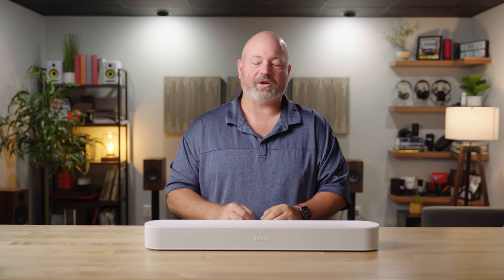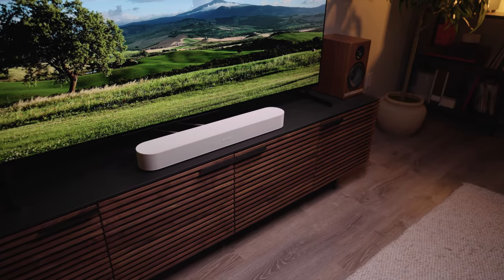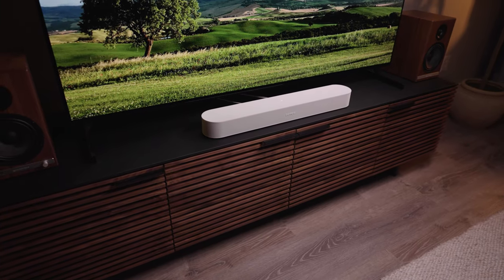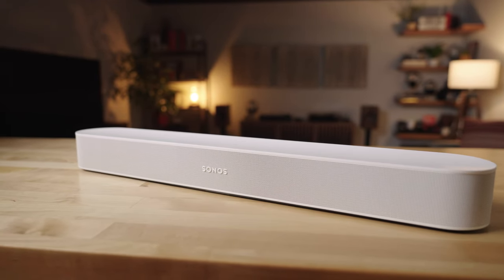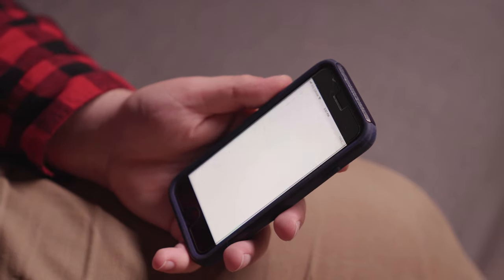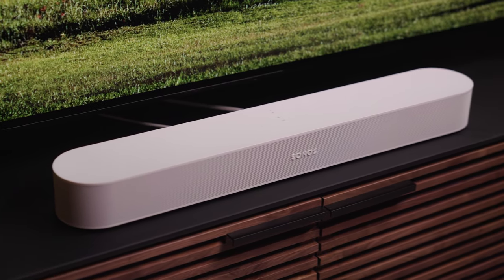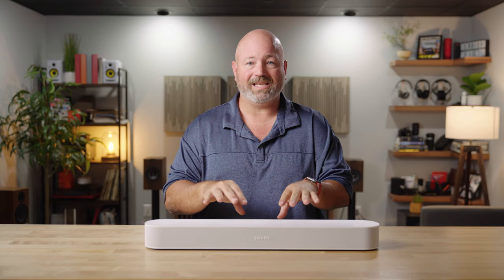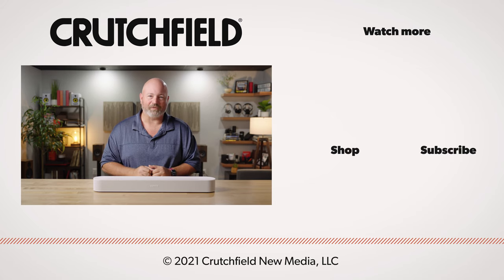Sonos Beam (Gen 2) sound bar/wireless music system | Crutchfield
The 2nd-generation Sonos Beam takes it up a notch from the original by adding more sophisticated processing to get you Dolby Atmos surround sound from a compact sound bar. It bounces sound off your walls and ceilings to create an enveloping 3D sound effect.

The Sonos Beam (Gen 2), like the original, is compact yet pumps out an amazing amount of high-quality sound. It's simple to set up; you just plug it in for power and connect it to your TV using an HDMI cable. When you stream content encoded with Dolby Atmos, the Beam uses its speakers to bounce sound off the walls and ceilings in your room to create a convincing surround effect.

Even when you're not streaming Dolby Atmos content, this little powerhouse makes the sound from your TV really pop, particularly the dialogue that can be hard to hear sometimes coming from the small, underpowered speakers built into your TV. If you're an Apple user, you can even tune the Beam to your room using Sonos' Trueplay technology.

And of course, the Beam is also a Sonos zone. That means you can play music and combine it with other zones, just like any other Sonos speaker. You can also broadcast what you're watching to other Sonos zones, so let's say you're watching an important game but you need to go to the kitchen, you can still hear the action loud and clear.

You can also add other Sonos speakers to your home theater, using them as surrounds with the Beam up front. It's a great way to get big home theater sound without signal wires to run.

0:00 Intro
0:21 Speaker array
0:37 Dialogue really pops
0:56 Easy setup over HDMI or optical
1:34 Play TV audio in other Sonos zones
2:06 Use other Sonos speakers as wireless surrounds
2:43 Trueplay for iOS lets you tune it to your room
3:23 Easy control
4:17 Recap and contact info